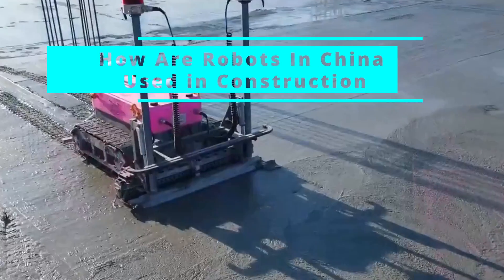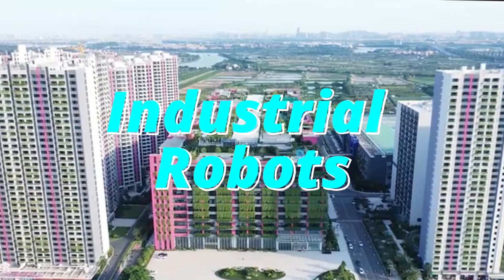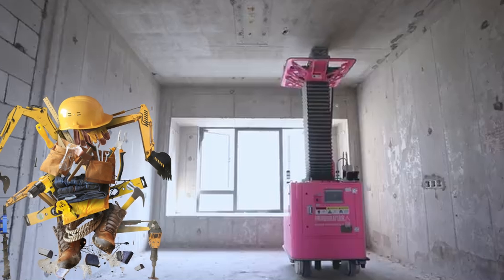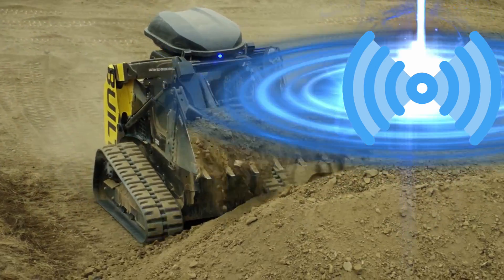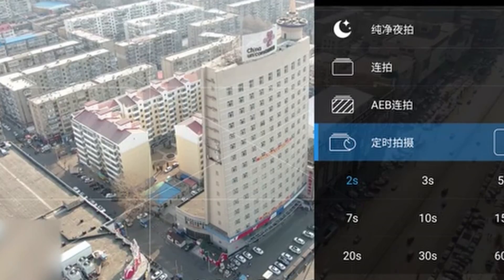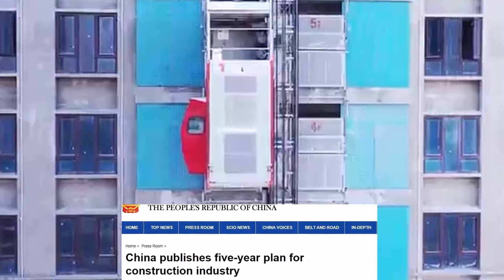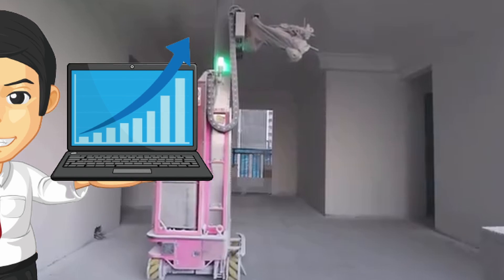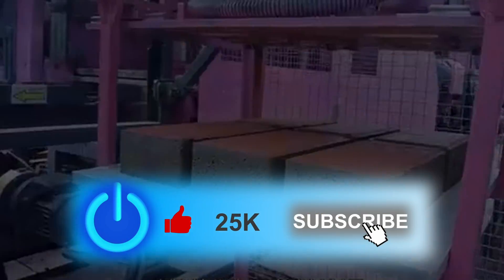Robots In Construction, How Are Robots In China Used in Construction, Safer Construction Site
The construction industry has come a long way from using simple tools and materials in its humble beginnings. One of the key factors that fuelled the growth of the construction industry is its ability to adapt.

While this may sound like something right out of a sci-fi movie, there are robots in construction in service. These robots not only solve safety problems in the construction process, but also ensure quality and improve efficiency.

Today we will shed some light on construction robots and how they fit into the construction industry.

00:00 - Intro
00:45 - Industrial Robots
02:01 - Self-Driving Construction Vehicles
02:46 - Drones
03:23 - China’s Plan For Construction: Greener, Smarter, More Robots

Drone with 1080P
Bulletproof BackPack
Vibrating Chair
Venu 2S Smartwatch